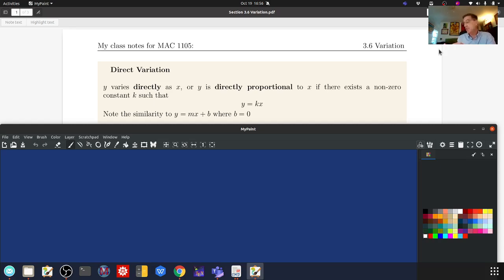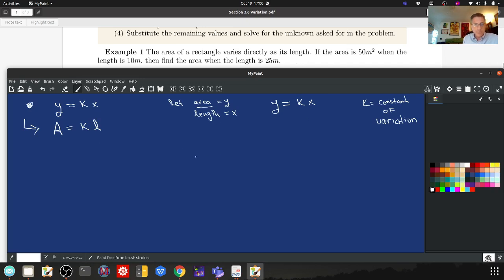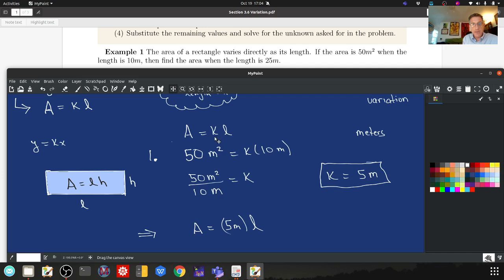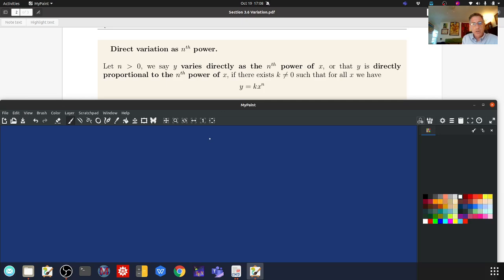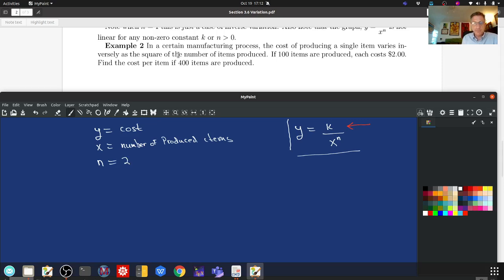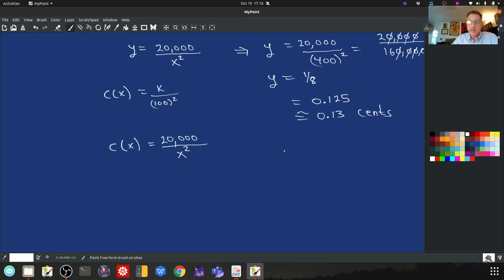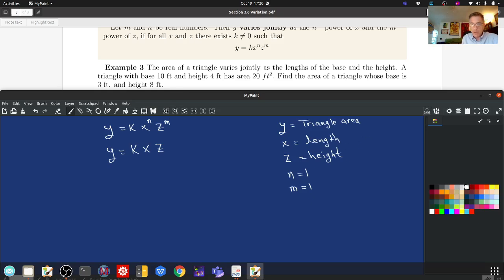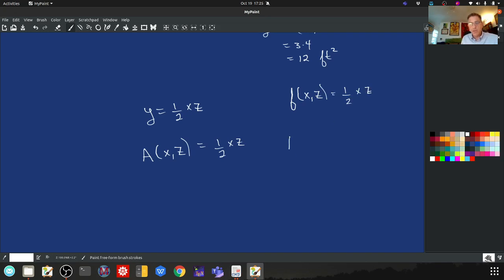College Algebra 3.6 Variation